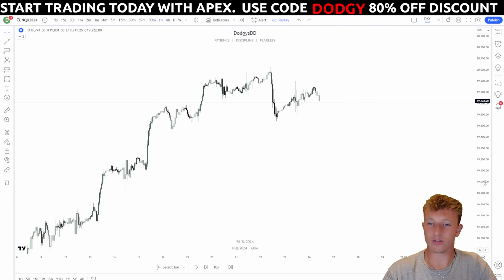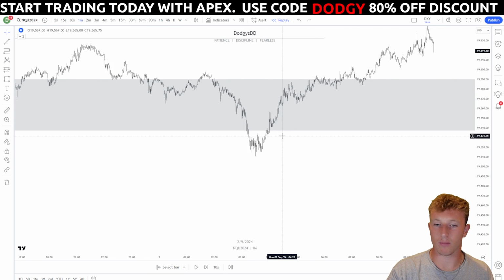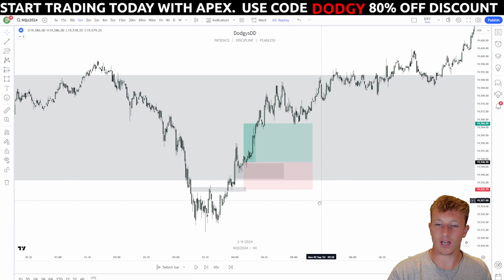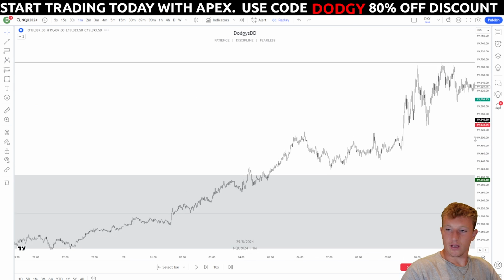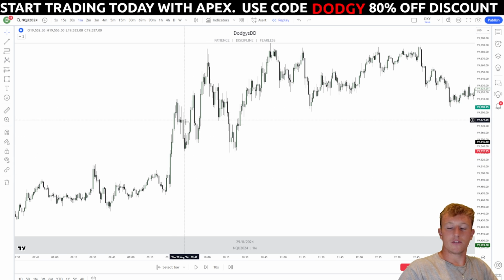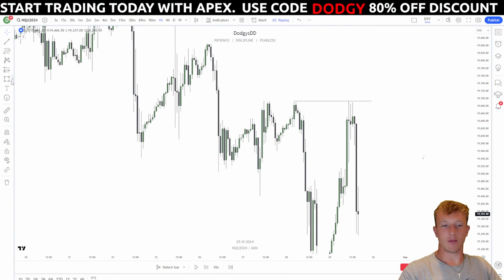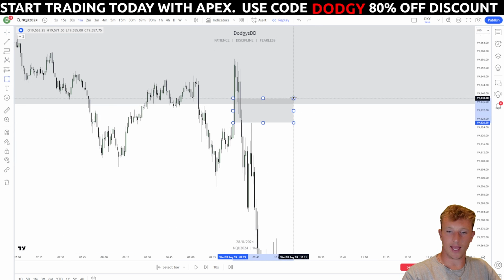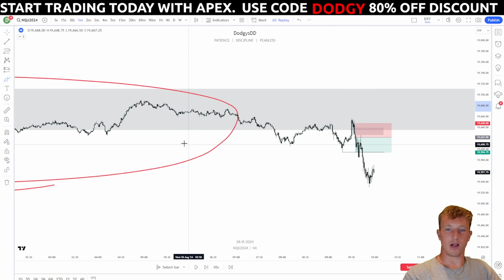How to identify Daily Bias for ICT Traders